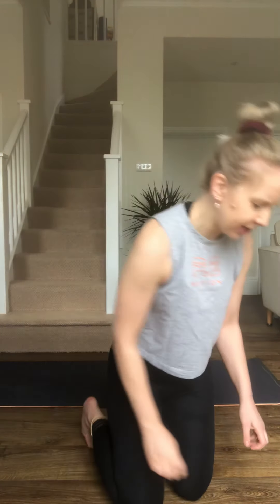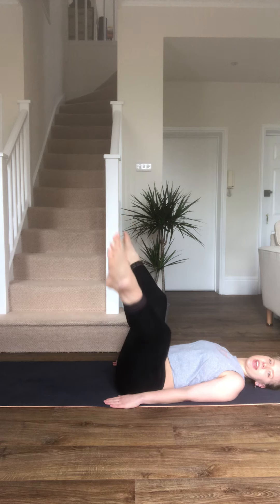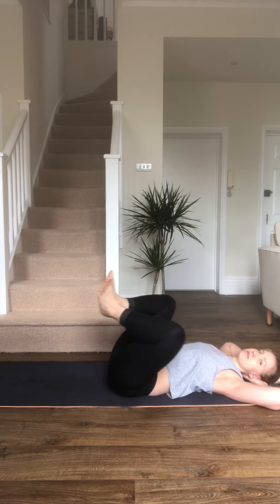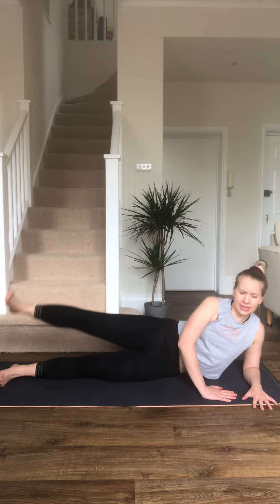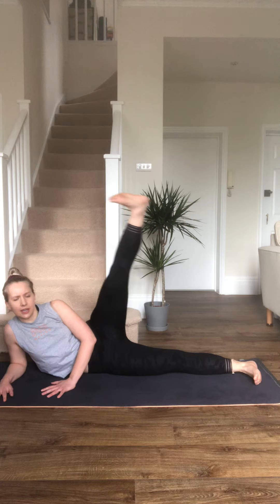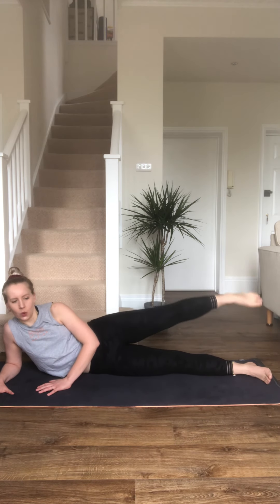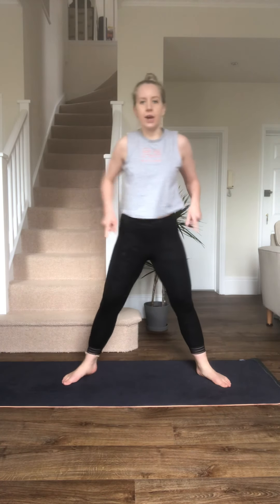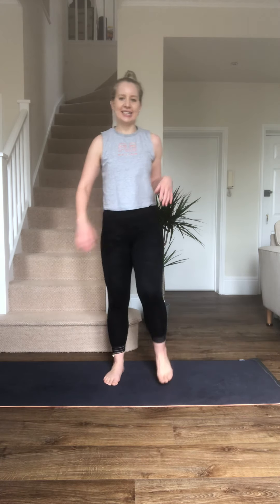10 minute Inner & Outer Thighs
No equipment and no impact 10 minute workout specifically designed to target your adductor and abductors! -
Tag me in your workouts and let me know how it goes